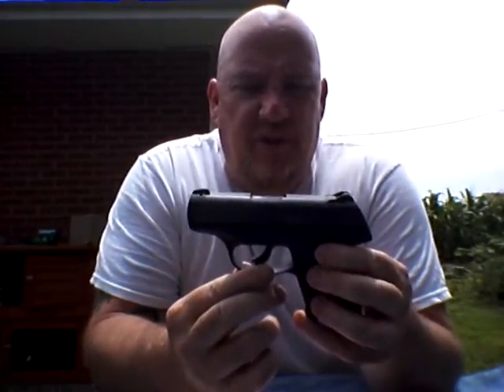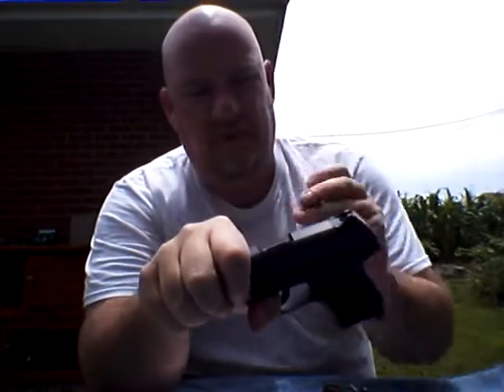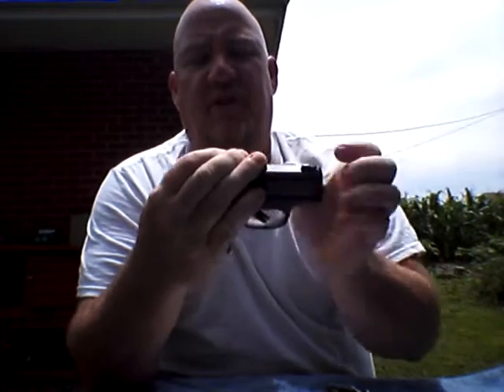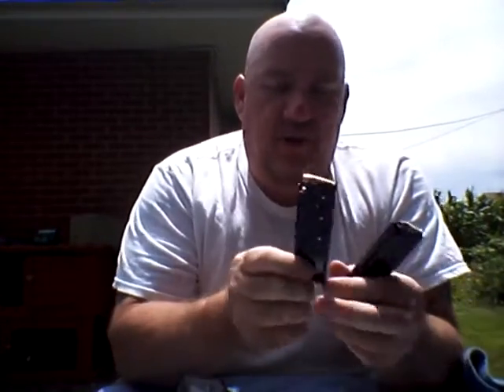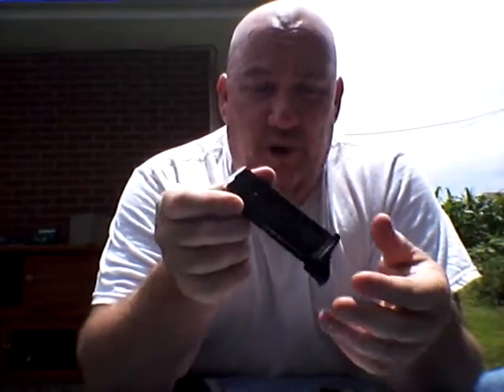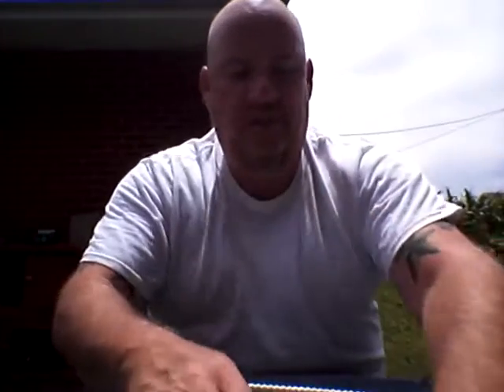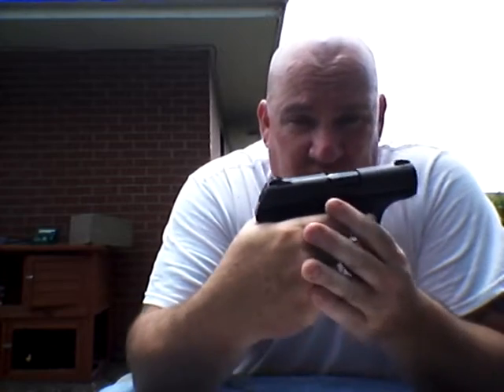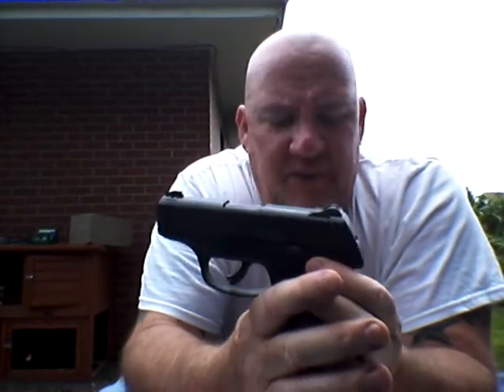Ruger LC9s Pro The new king of pocket 9mm handguns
This is a video about my new ruger LC 9 pro carry gun. I have actually do you get the new king of pocket 9 millimeters. Is an awesome little weapon, and it does everything I need to do in a small package.